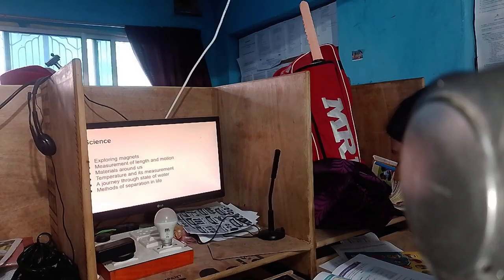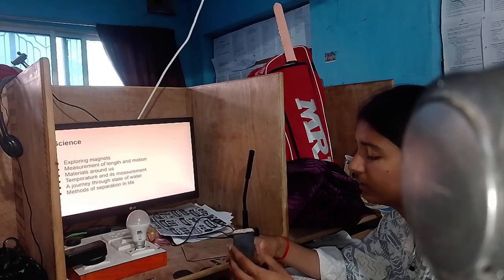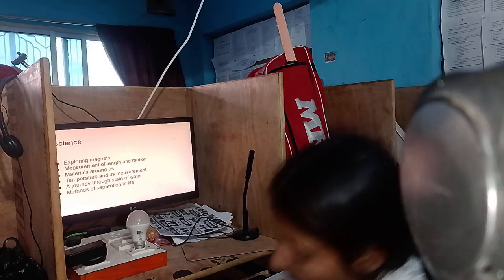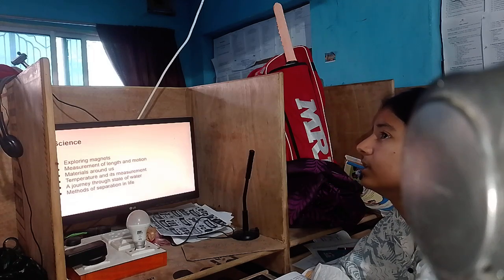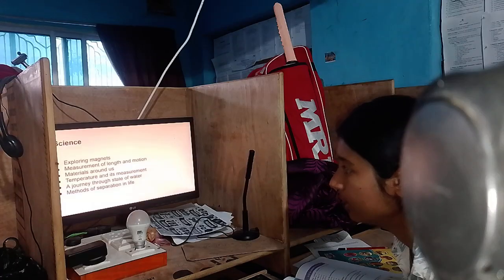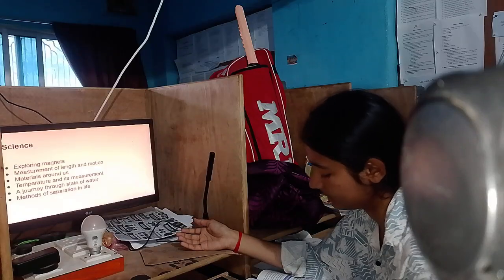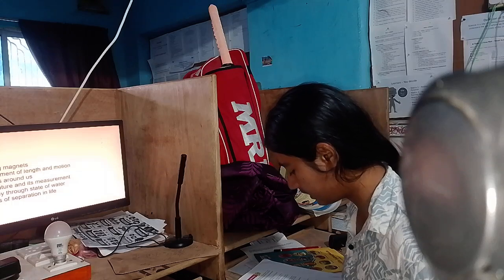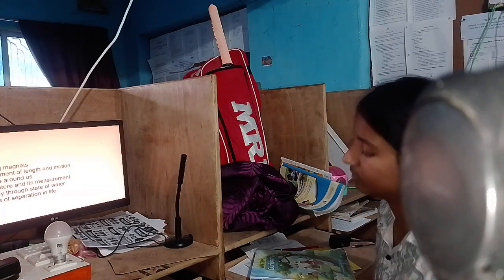Deep learning part-c (Module-4th, Year- 25 to 26)